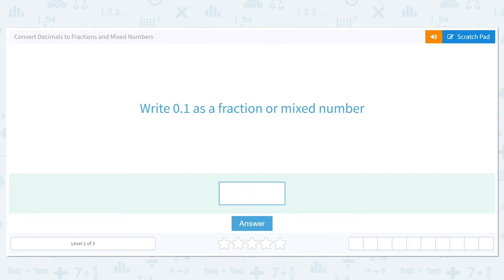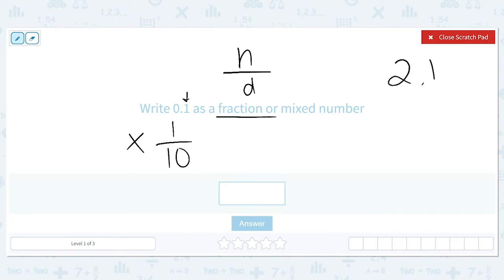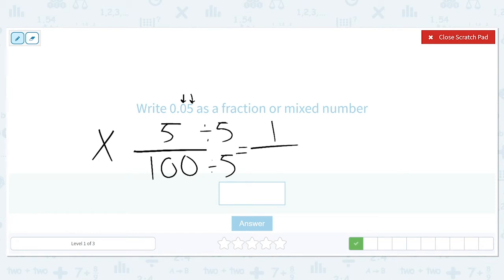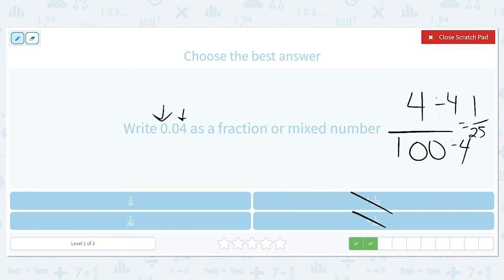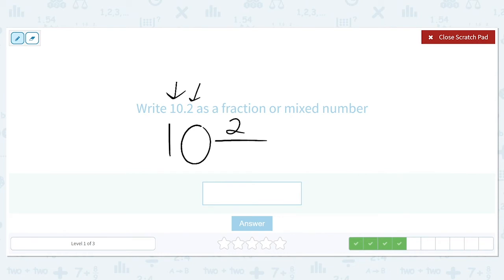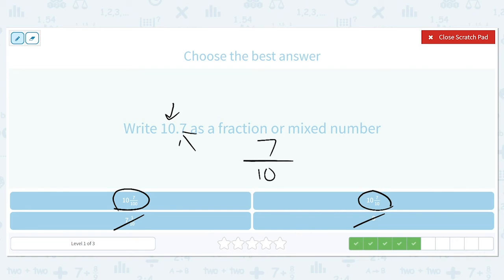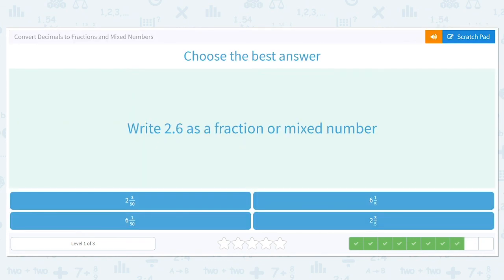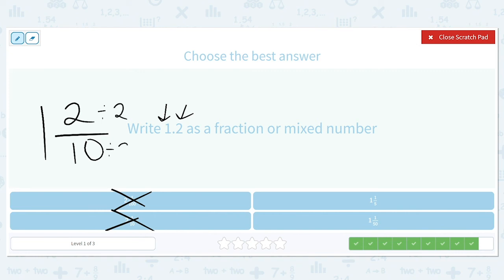4.70 Convert Decimals to Fractions and Mixed Numbers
Convert Decimals to Fractions and Mixed Numbers
Convert decimals to mixed numbers and fractions.